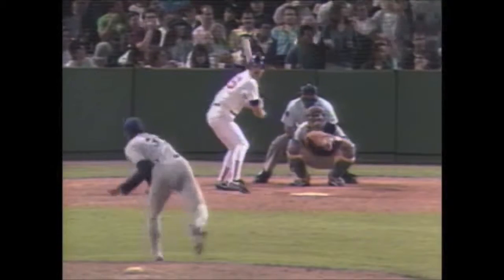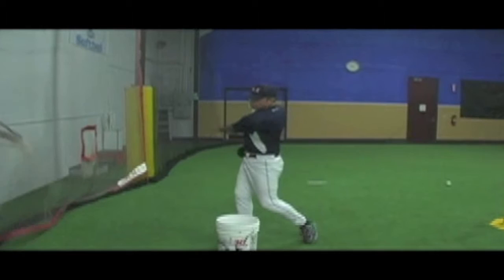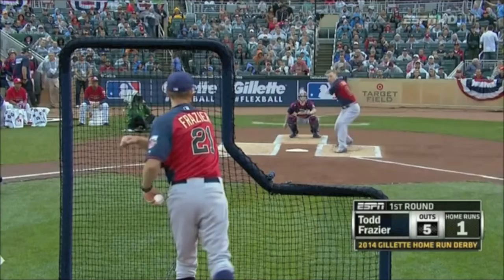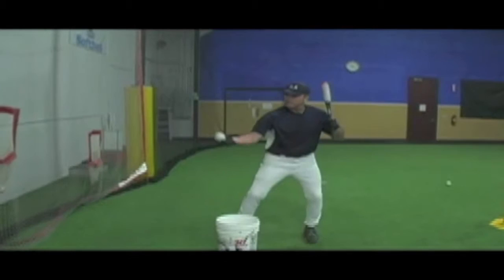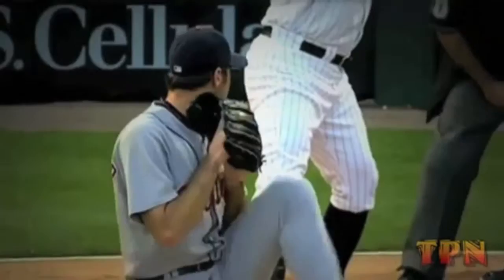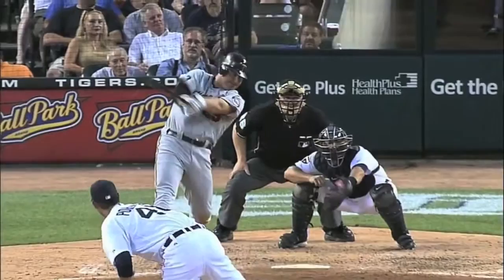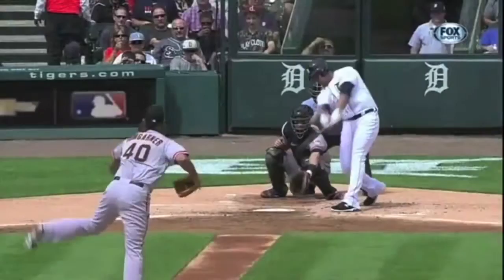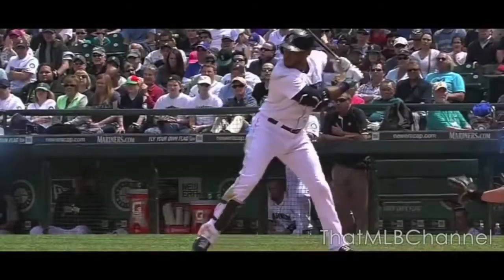Does the movement of chopping a tree relate to hitting a baseball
10 year MLB veteran
Silver Slugger Award Winner
All-Star Catcher
Parents, Hitting Coaches, and Adult League players:
Im holding a NEW complimentary Hitters Workshop up...

I have blocked out some time to speak to you personally and to apply these ideas to improve your performance right away.

If your player in the family is not a serious hitter…Id skip this invitation for a call with me.

If you are? Here’s how I can help…

▶️(Adult League and Coaches - more than happy to talk hitting with you. It is my passion and my purpose to help those who want to level up.)

and book a diagnostic call session.

⛔️12 Touchstones ®™
⛔️HittingTai chi ®™
⛔️Six timing touchstones ®™
⛔️Boom boom boom ®™

Youll get the ins and outs of making adjustments, giving and receiving instruction and then knowing how to use the information.